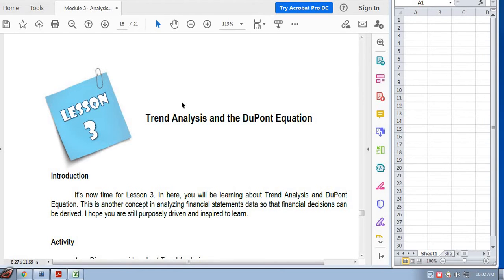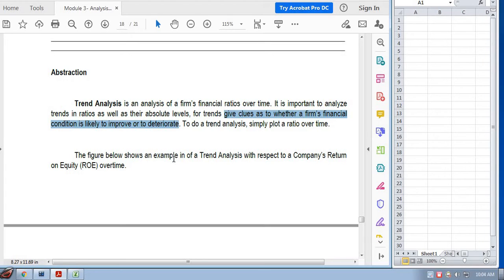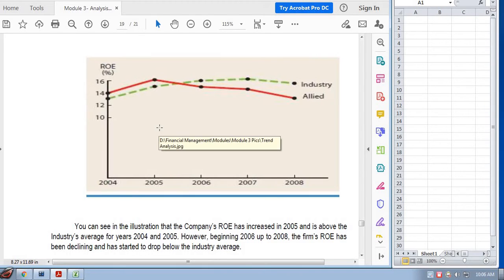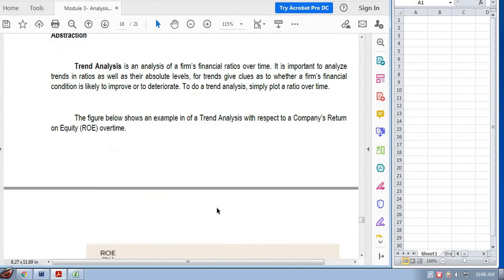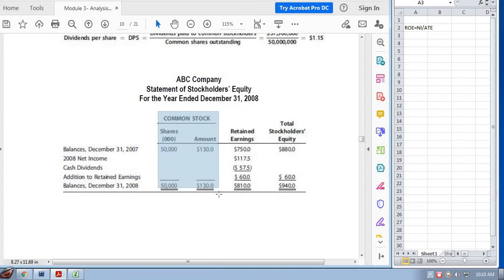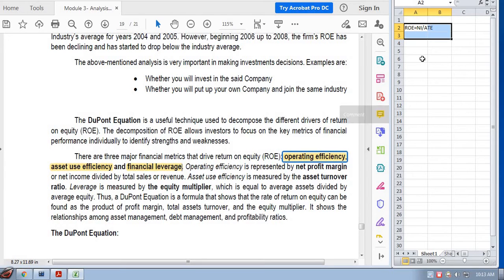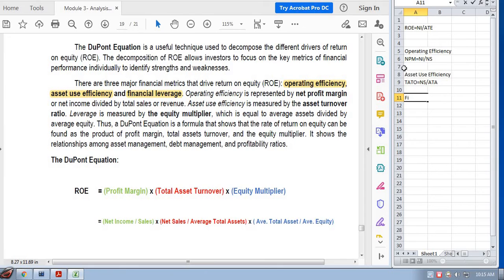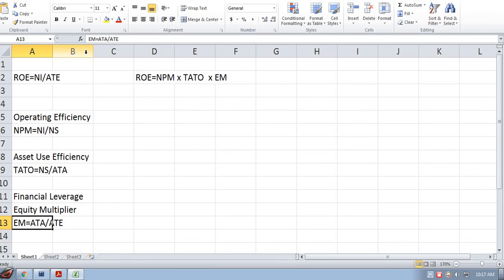Trend Analysis and DuPont Equation (Analysis of Financial Statements) Part 1